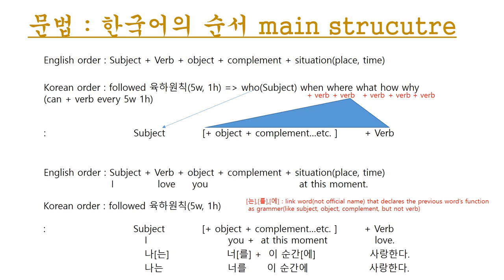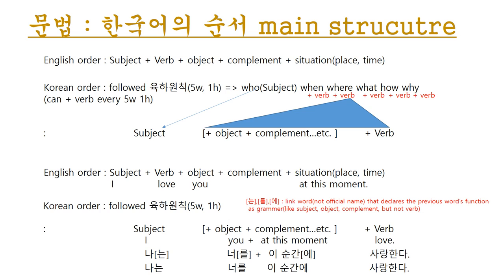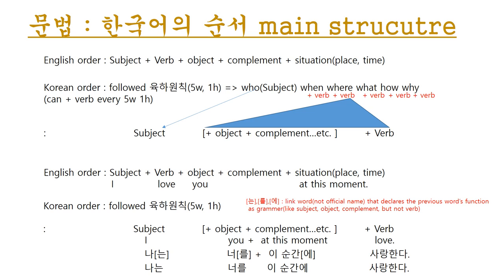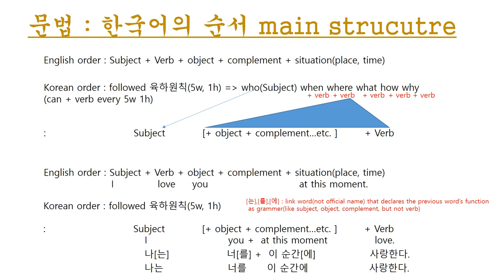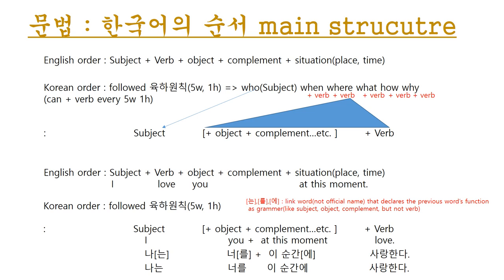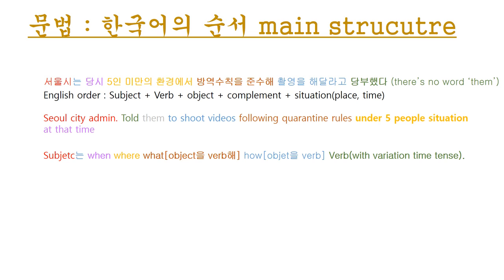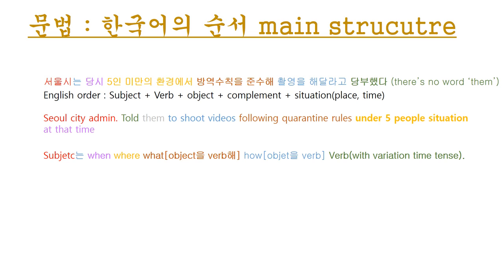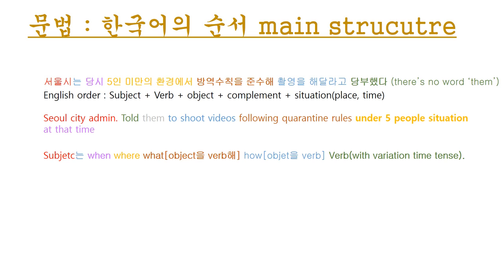(learning Korean) How to make Korean Sentence (Korean sentence structure).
It's not offical grammer explantion but I hope it helps you to understand Korean sentence order and to make Korean sentence from Korean words you know.
(Caution!!) And this cannot explain all the Korean Grammer.